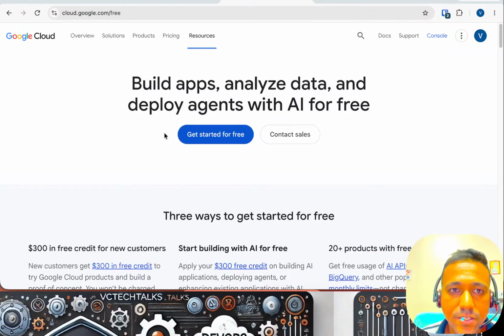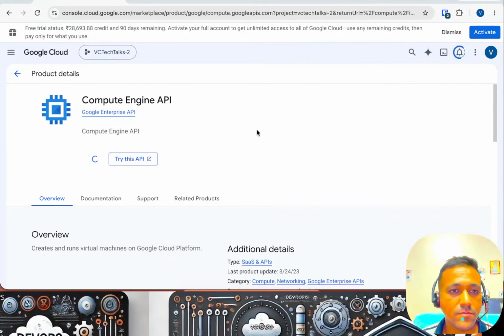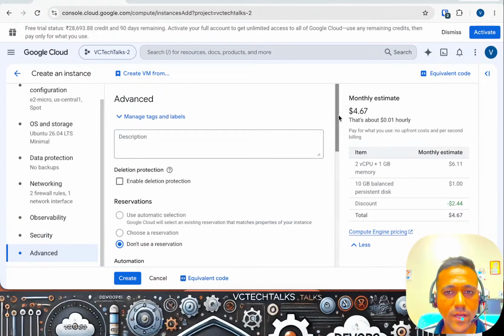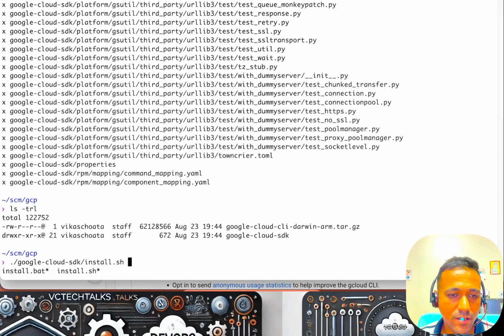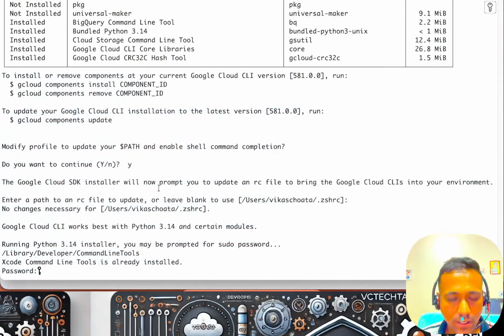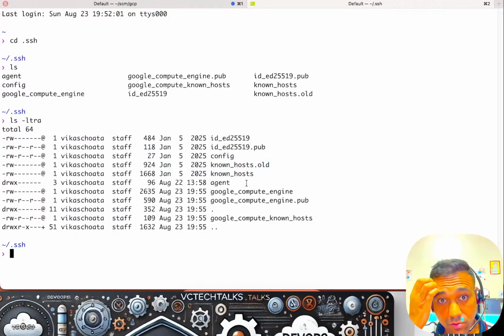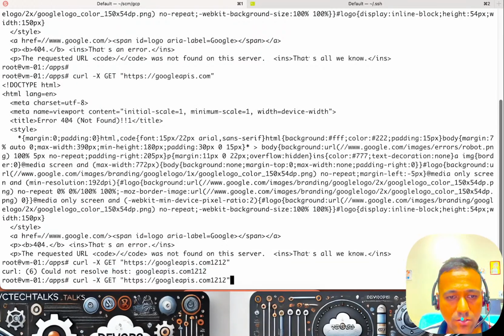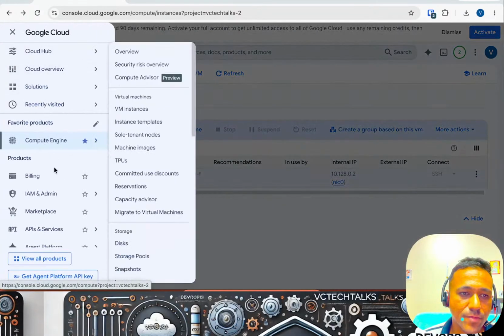How to Setup a FREE Google Cloud VM Instance Live | Step-by-Step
We started with exactly $0. Can you actually build and launch a production-ready server on Google Cloud Platform (GCP) entirely for free?

This was a completely transparent, live co-learning session where we parsed through free-tier limitations, navigated the dashboard setup, and figured out how to deploy a cloud architecture without spending a dime. If you are learning cloud infrastructure or looking to deploy your first project, this stream replay is for you!

📌 ROADMAP OF WHAT WE COVERED:
• Creating a New Google Cloud Account & Project
• Decoding the GCP Free-Tier Rules (What is actually $0?)
• Creating a Compute Engine VM (Virtual Machine) from Scratch
• Setting up SSH Access & Logging In
• Final Live Q&A and Community Troubleshooting